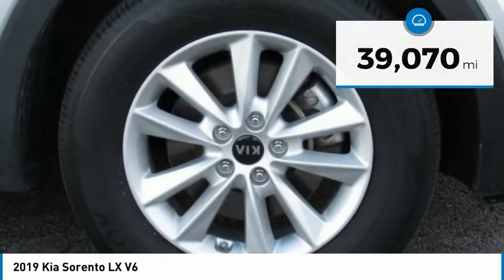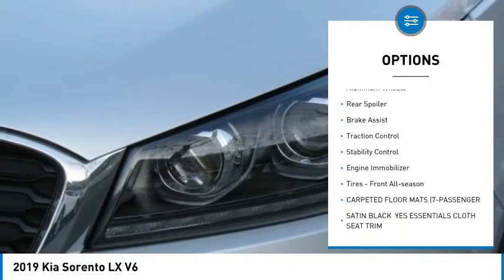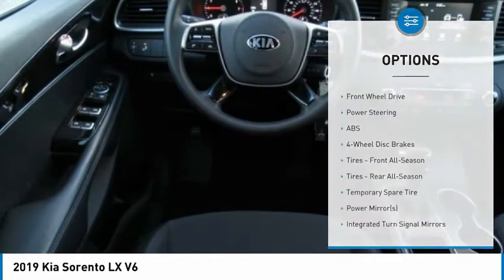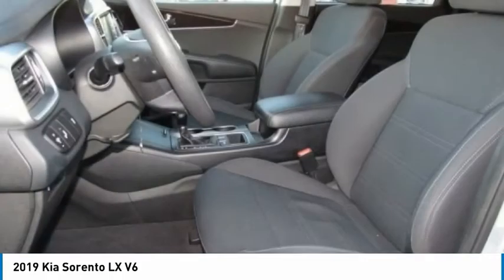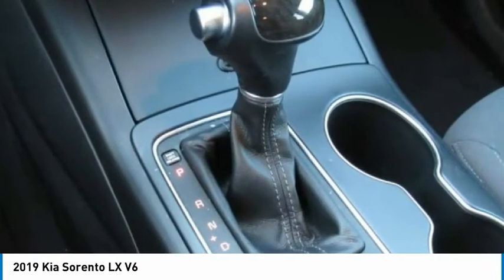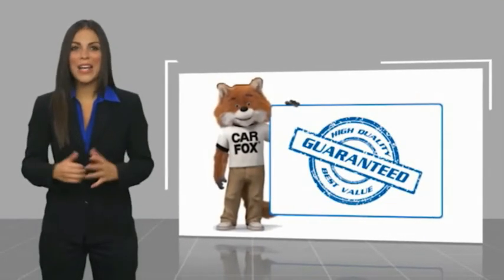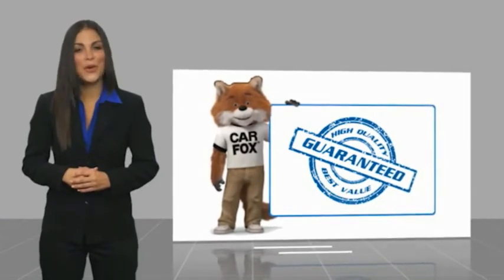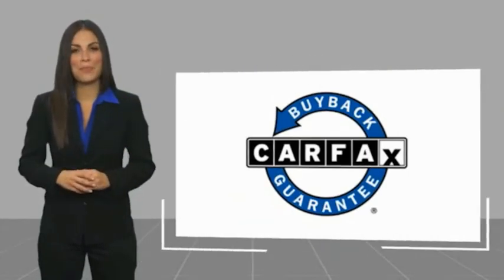2019 Kia Sorento Martin Honda Kia Mazda T15866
2019 Kia Sorento LX V6

Certified. Sparkling Silver 2019 Kia Sorento LX FWD 8-Speed Automatic V6 Alloy wheels, Blind spot sensor: Blind Spot Collision Warning (BCW) warning, Exterior Parking Camera Rear, YES Essentials Cloth Seat Trim.Recent Arrival! 19/26 City/Highway MPGKia Certified Pre-Owned Details:* Warranty Deductible: $50* 164 Point Inspection* Vehicle History* Includes Rental Car and Trip Interruption Reimbursement* Limited Warranty: 12 Month/12,000 Mile (whichever comes first) Platinum Coverage from certified purchase date* Roadside Assistance* Transferable Warranty* Powertrain Limited Warranty: 120 Month/100,000 Mile (whichever comes first) from original in-service date